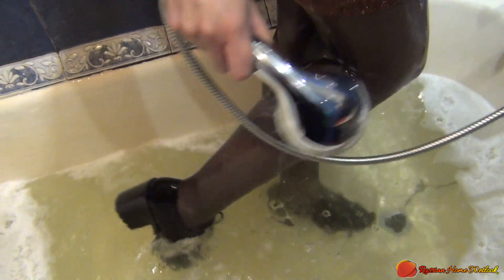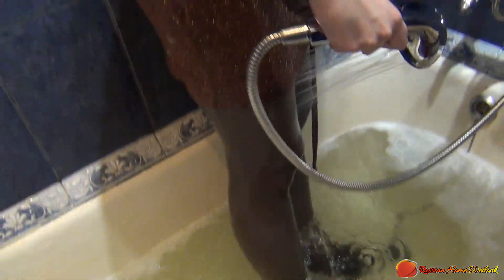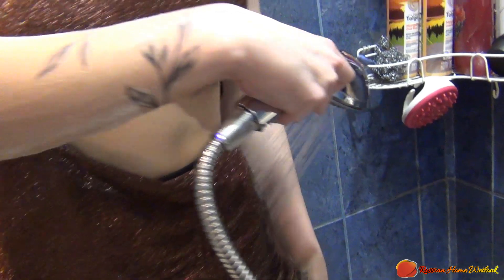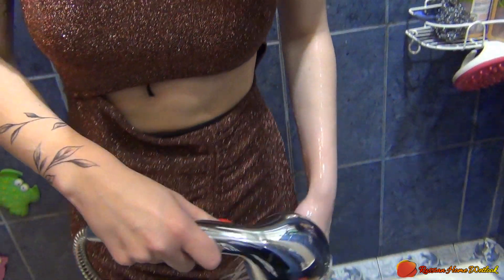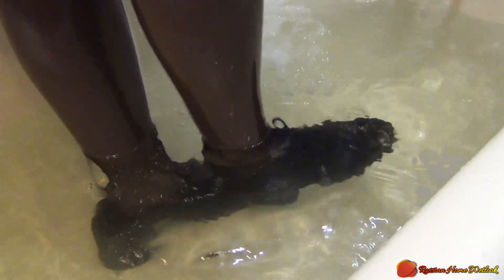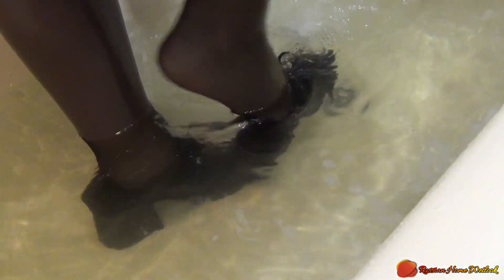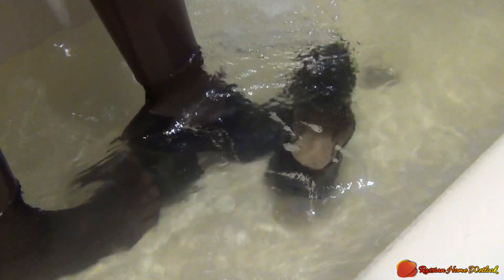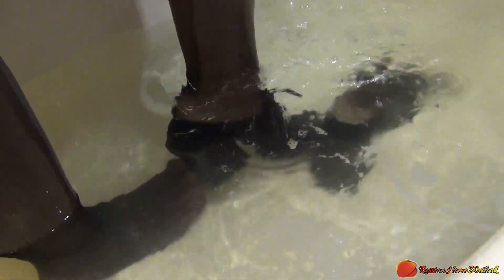rhw_044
Hello everyone This is the first video of the year. It shows Marina taking a bath in her dress. In it she celebrated the new year. She is wearing a shiny bronze dress, dark tights and boots with high soles and thick heels.